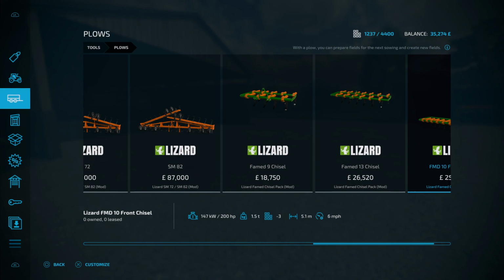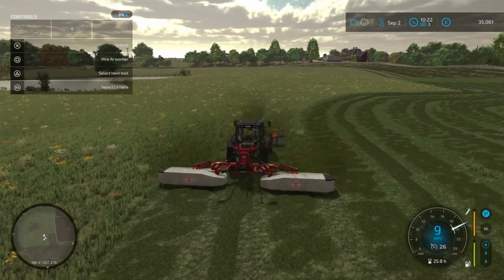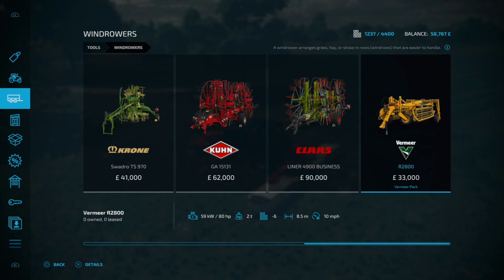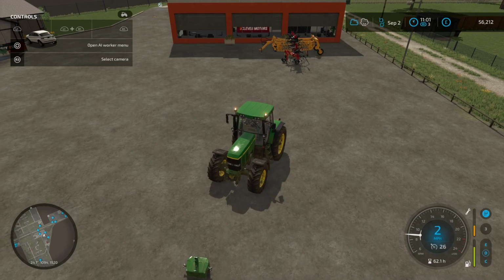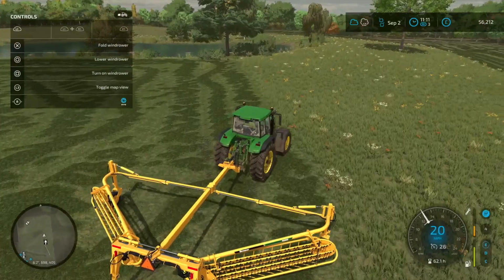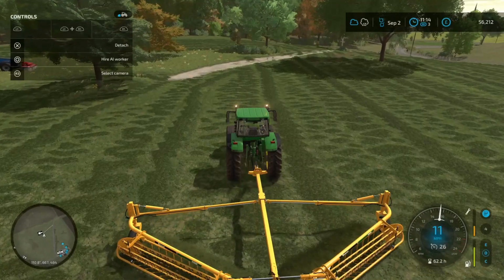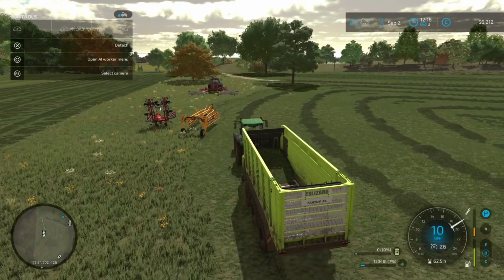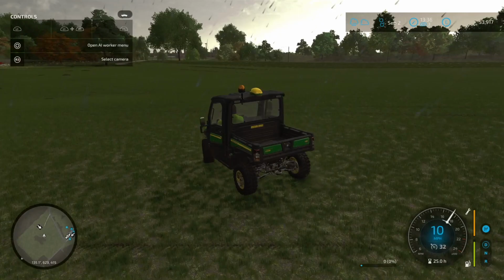FS22 | Griffin Indiana | Let's Play #2 | Farming Simulator 22 | PS5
In this let's play, i show the completion of a number of contracts and start making plans for my own farm!